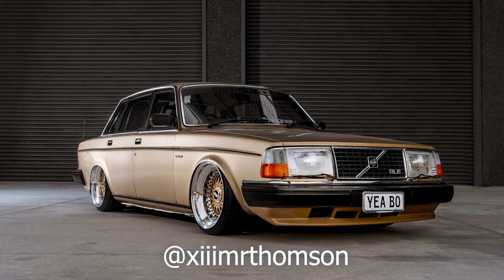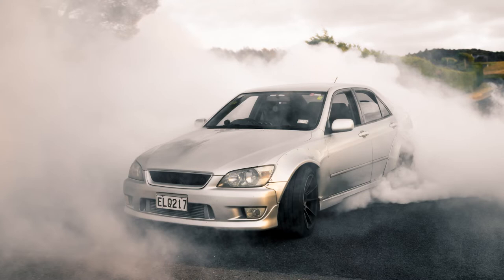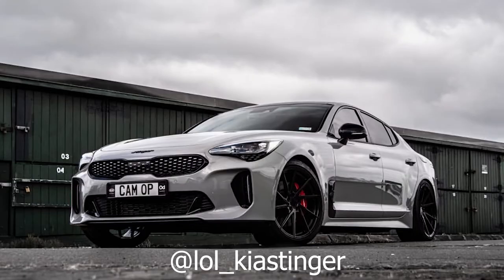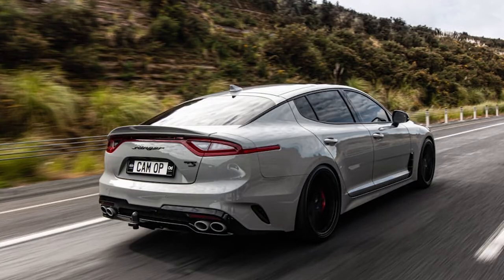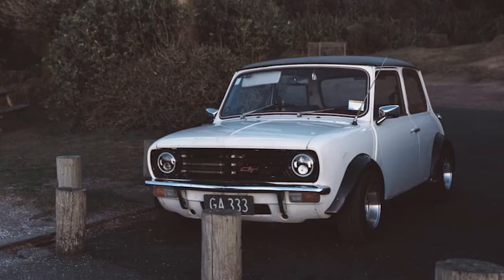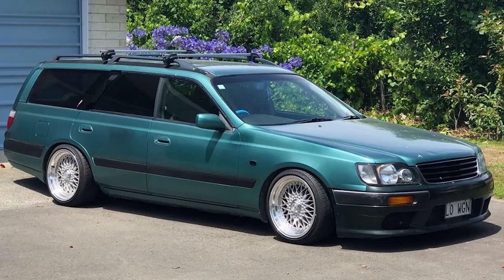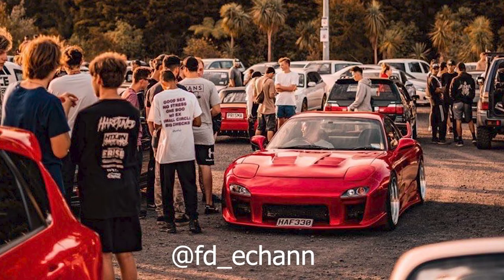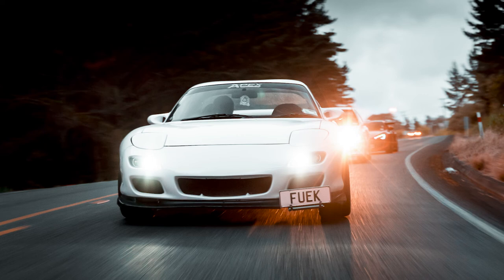Rating YOUR cars! R32 GTR, S13, 370z...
Send me your builds on Instagram to review in the next video!

Follow the Notorious Collective: @thenotoriouscollective